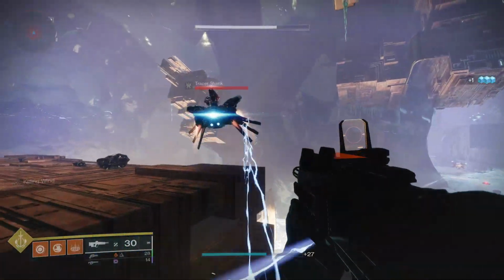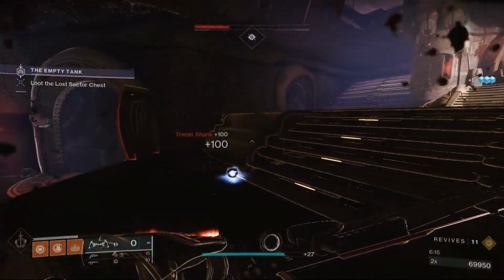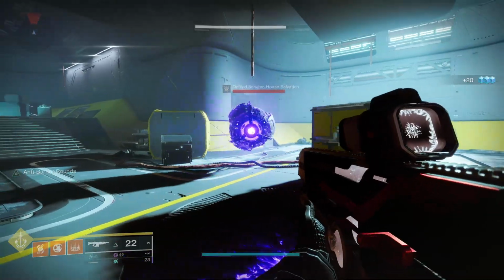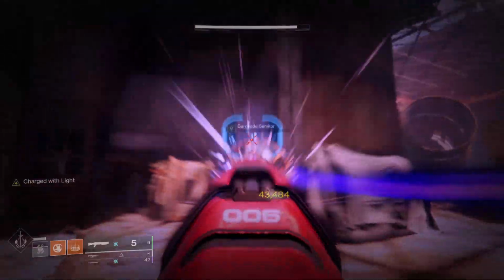Fallen Enemy Race Guide 2022 | Destiny 2 Witch Queen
Today we cover the Fallen and everything you need to know about them! This comprehensive Destiny 2 guide covers everything. From Shanks to Dregs, Vandals to Captains, this video is your one stop shop for everything the Fallen do and how to counter it. Whether you're a Titan, Hunter or Warlock, everything we're talking about today is valuable information.

If you're new to Destiny 2, the Fallen are one of the first enemy races you encounter. You'll see them in Vanguard Strikes, Nightfalls from adept to Grandmaster Difficulty, Gambit, inside dungeons and anywhere else you find minions of the darkness. You're gonna want to know what to do when they cross your path, so watch this video till the end and you'll have everything you need.

Whether you're running Gambit, Vault of Glass or looking to farm exotics fast, the Fallen will be there. You can find them in Legendary or Master Lost Sectors, Vanguard Strikes, Nightfalls and anywhere else you fight minions of the darkness.

0:00 Start
0:21 Shanks Explained
1:46 Dregs Of All Varieties
2:54 Vandals Vandalized
4:34 Servitors, Fallen Meatballs
5:13 Captains Get Capped
5:59 Pikes & What They Do
6:41 Tanks & How To Tank Em
7:59 Brigs Get Brought Down

Looking for top tier loadouts for PvE or PvP? Click this link and head over to our Builds playlist to find a sick setup for whatever class you play

Catch us live Mondays and Tuesdays from 9 to 12 pm EST at Twitch.tv/DudeNoWayGaming